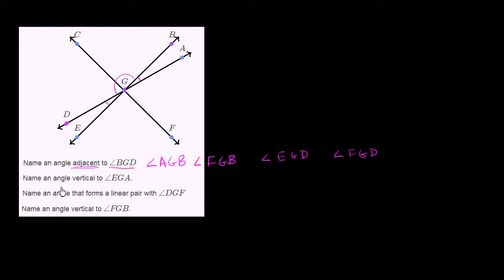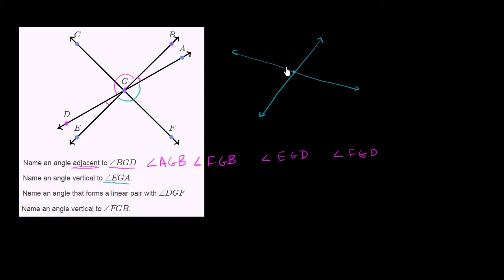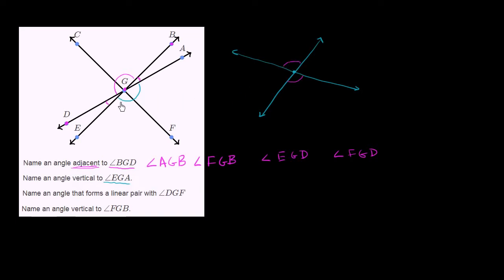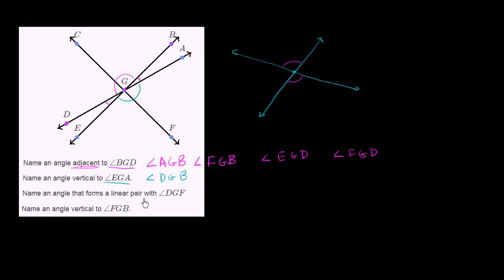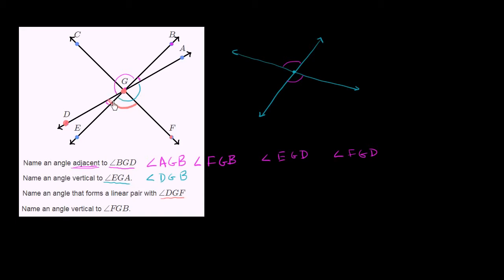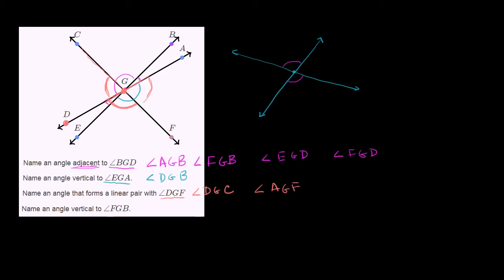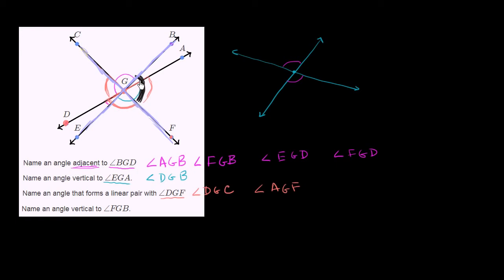Vertical, adjacent and linearly paired angles